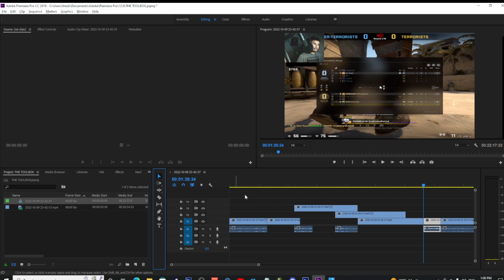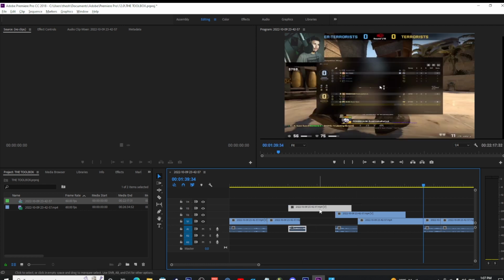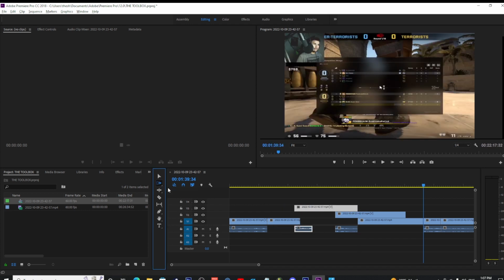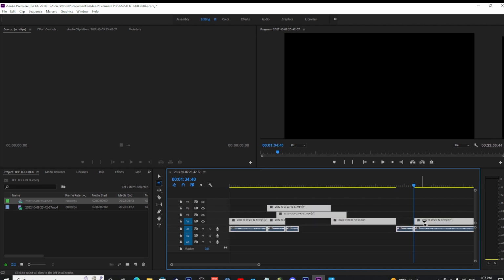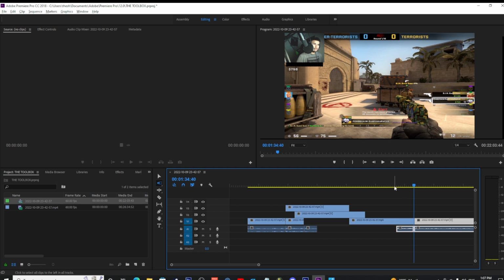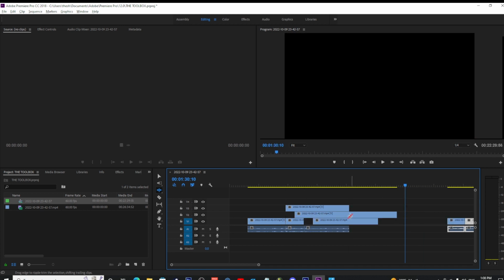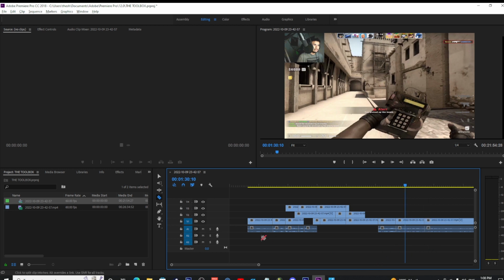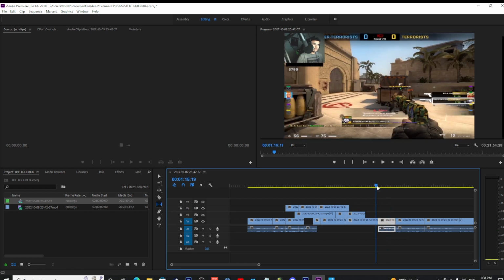The Toolbox Premiere Pro: Everything You Need to Know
In this video, we'll be taking a look at the Toolbox Premiere Pro. This powerful video editor is perfect for creating videos that look great and are easy to navigate. We'll be covering everything you need to know to get started editing your videos with Toolbox Premiere Pro.

After watching this video, you'll be able to create stunning videos with ease. Whether you're a beginner or an experienced editor, the Toolbox Premiere Pro is a great tool to have in your video editing arsenal!